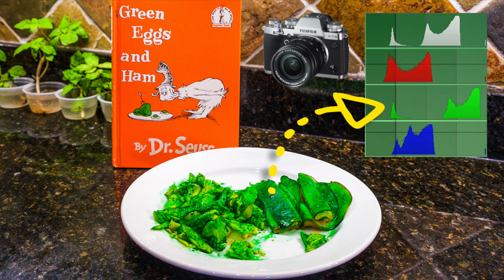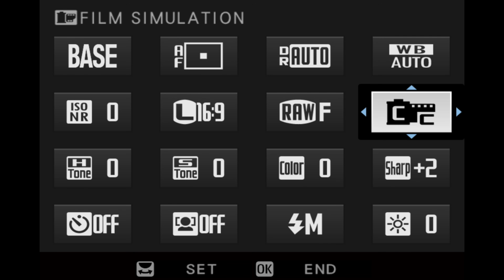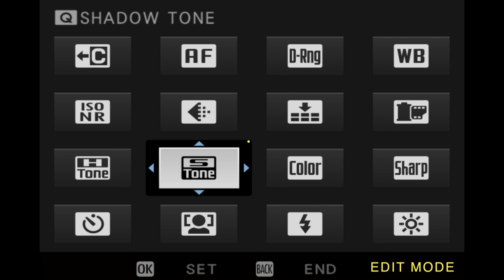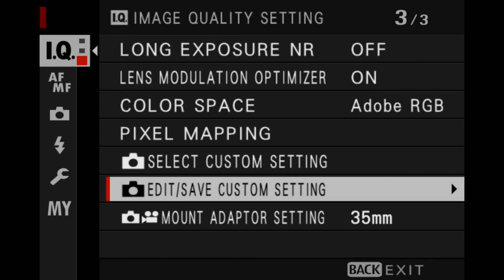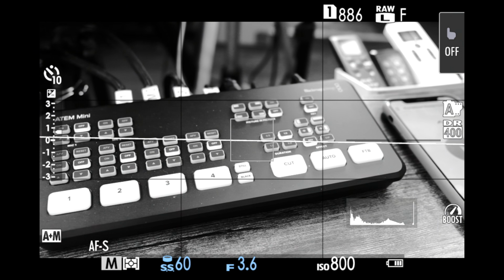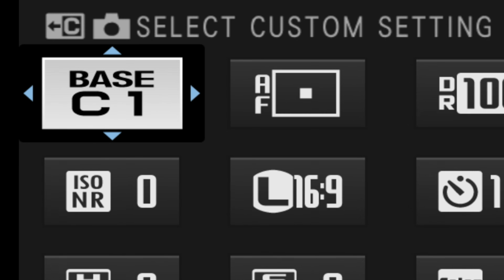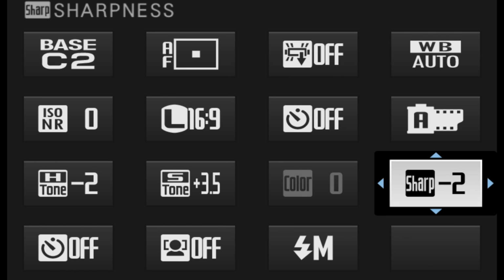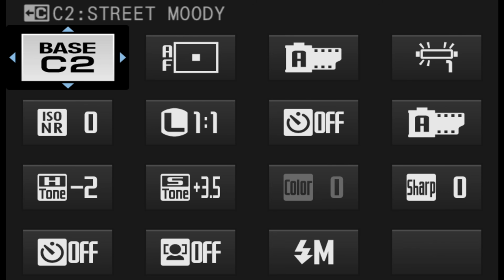Fujifilm Quick Settings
How to use the Fujifilm Quick Settings Menu (Q Menu) on X-T2, X-T3, X-T4, and other Fujifilm mirrorless cameras.

📔 Table of Contents
0:00 Introduction
0:33 Part 1: Q Menu Setup and Configuration
4:07 Special PSA
5:24 Part 2: Custom Settings Packages
9:39 Part 3: Putting it All Together
11:20 Understanding 'BASE' in the Q Menu
16:01 Conclusion

🧰  Discounts on Services and Tools

📺  See These Videos!

1.
2.

PRODUCT REVIEW OR TO SEND SOMETHING:
pal2tech
301 Kelly Drive, Suite 3-165
Peachtree City, GA 30269
United States